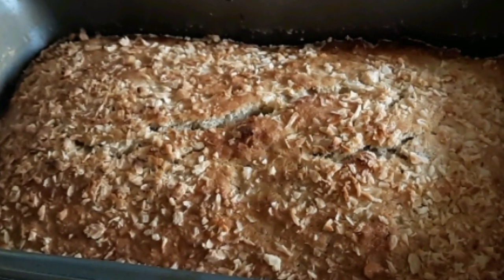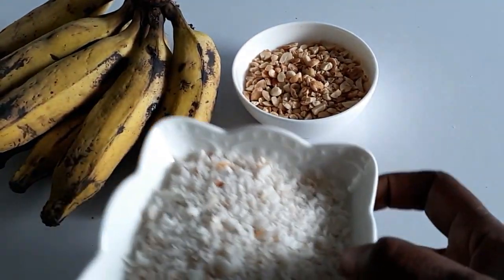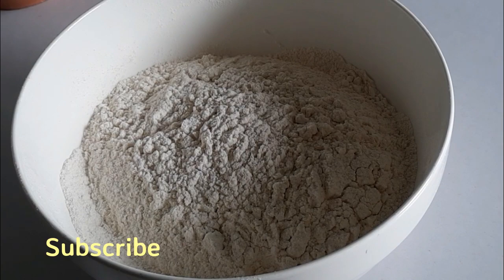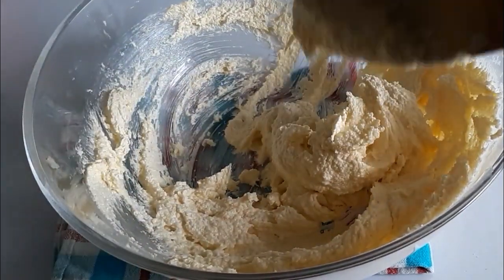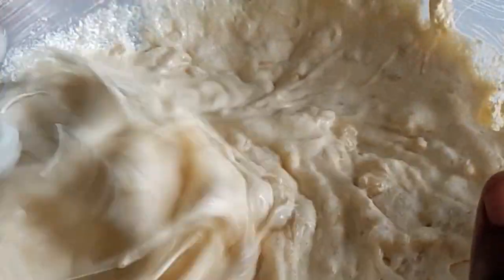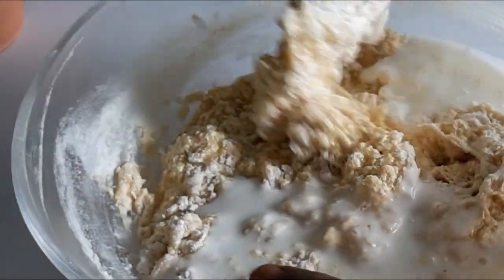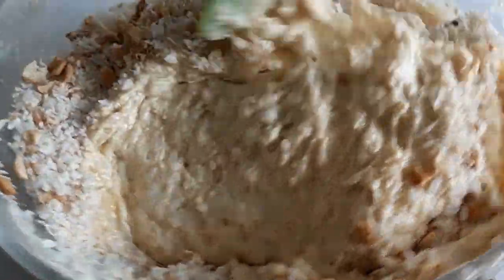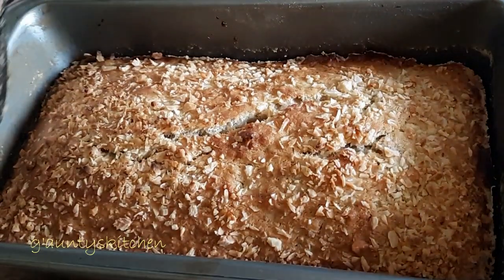Banana Nut Cake loaf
Banana Nut Cake
  2 cups flour
   1 cup sugar
   1/2 cup margarine
    1 cup banana sliced or marshed
     2 eggs
     1tsp baking powder
     1 tsp baking soda
     3/4 cup sourmilk
    1 tsp vanilla
   1/2 cup dessicated coconut
    peanuts less any other nut will do